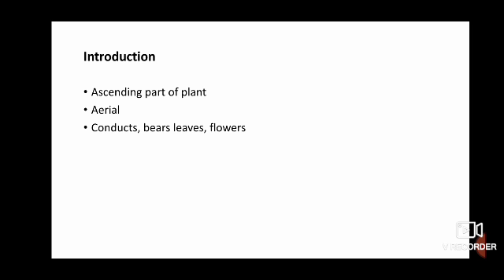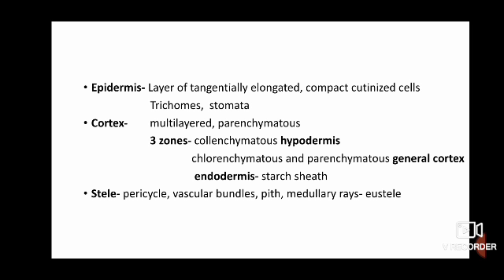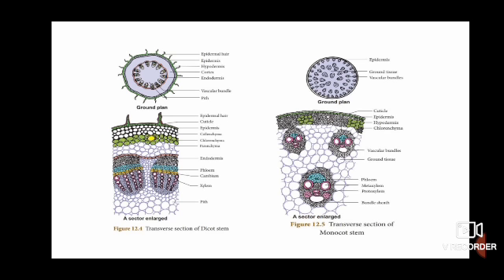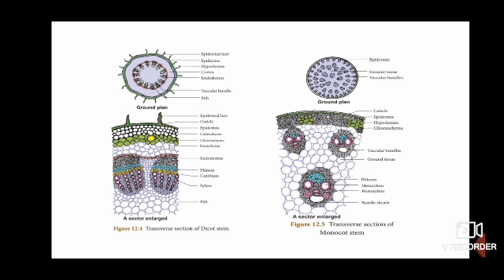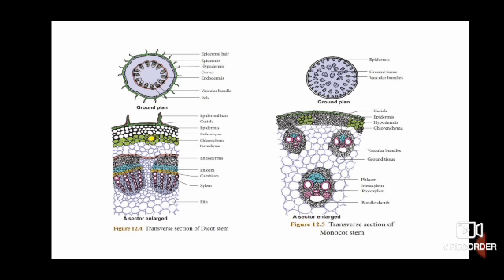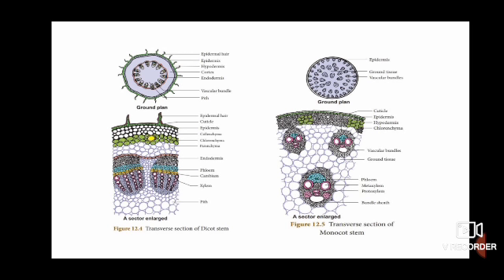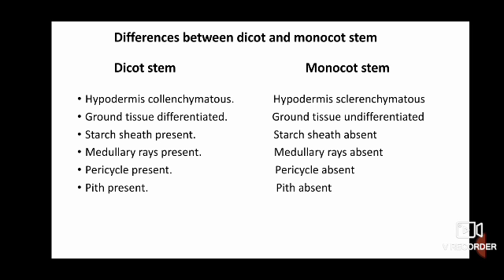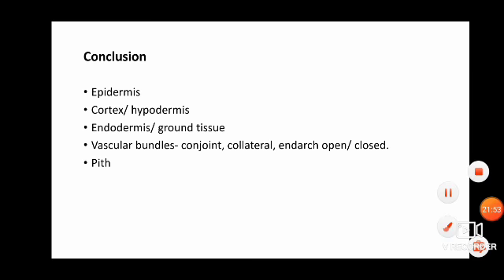BOTANY- Dicot and monocot stem anatomy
TS OF DICOT AND MONOCOT STEM